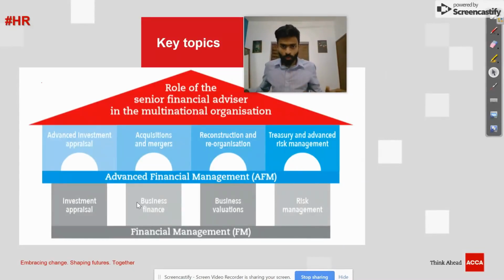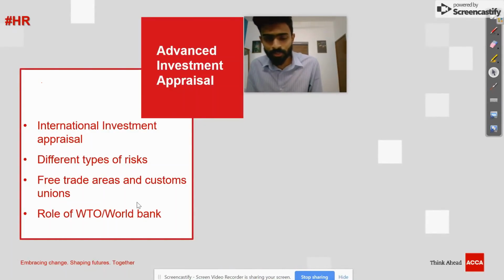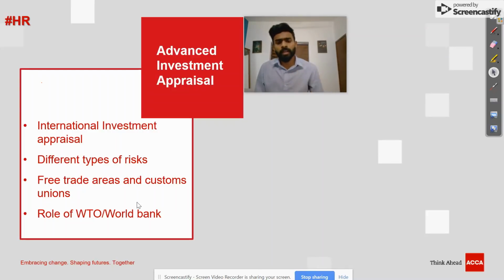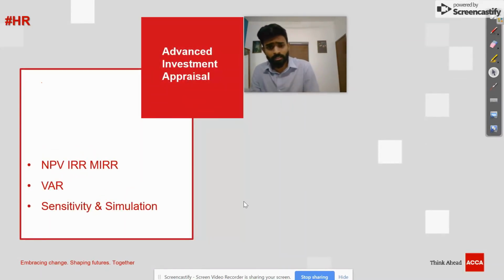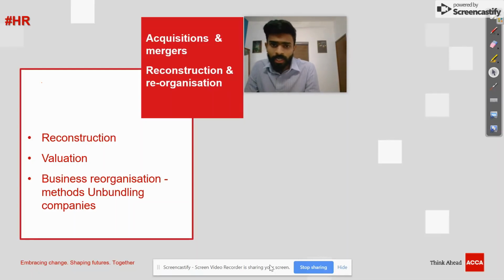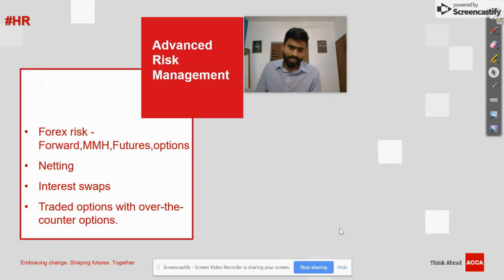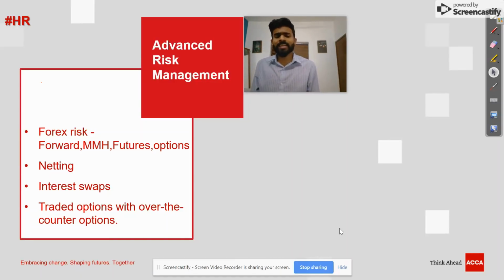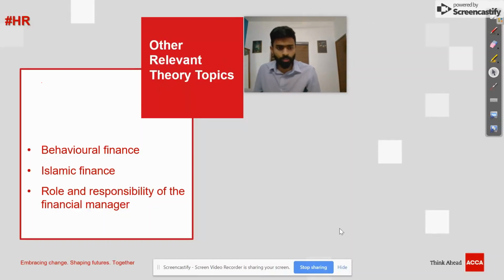ACCA AFM EXAM TIPS FOR JUNE 2019 SESSION BY HABEEB RAHIMAN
Explains expected topics for ACCA AFM (P4) June 2019 exam.